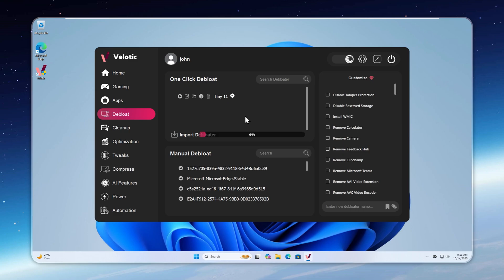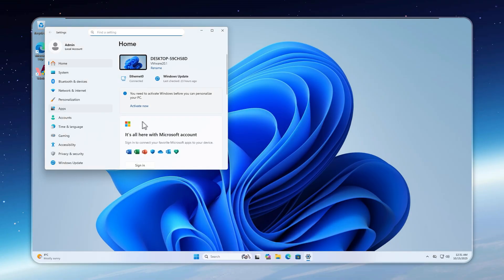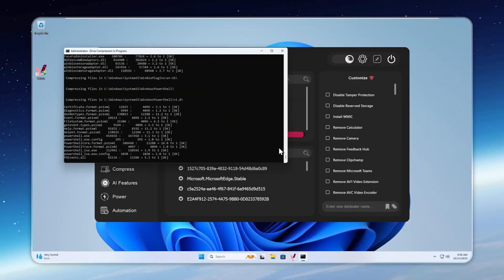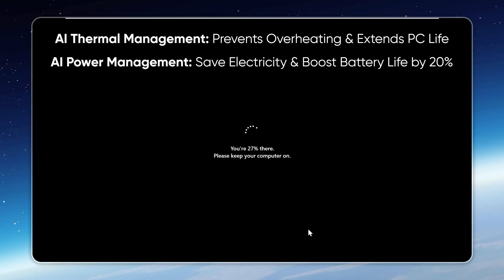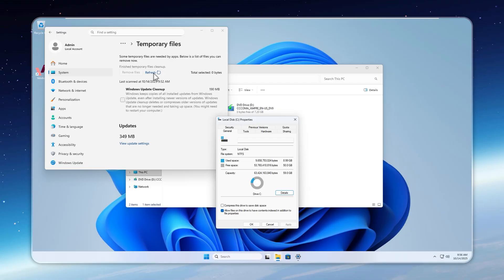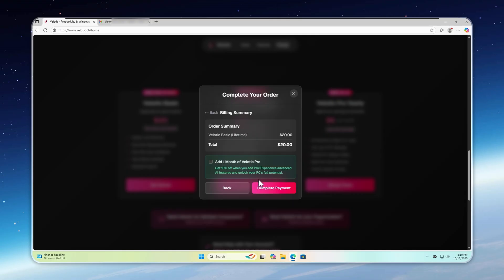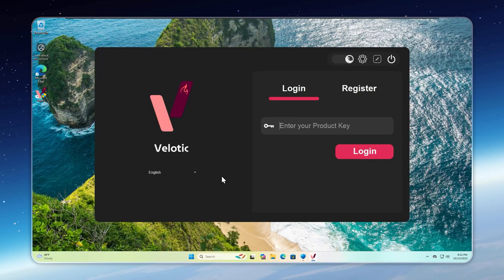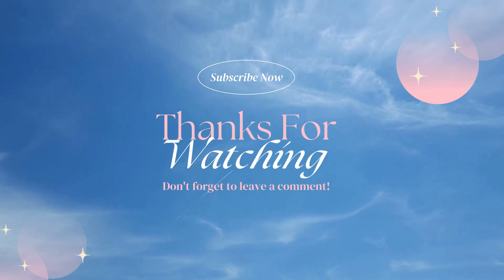Turn Windows 11 into Tiny 11 — Just One Click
⚡ Turn Windows 11 into Tiny 11 — in just ONE click!

Tired of Windows 11 eating up your RAM and storage? In this video, I’ll show you how to create your own Tiny 11 automatically using Velotic — no data loss, no complicated setup, just results.

Watch as I take a fresh install of Windows 11 and transform it into a lightweight, high-performance OS that runs smoother, faster, and cleaner than ever before.